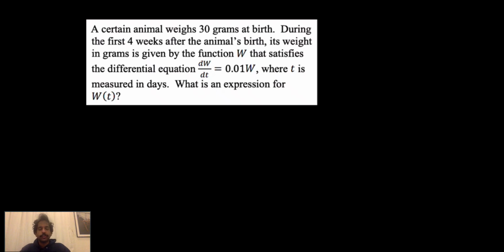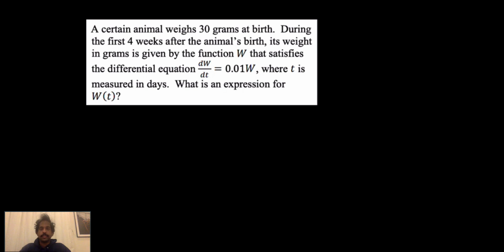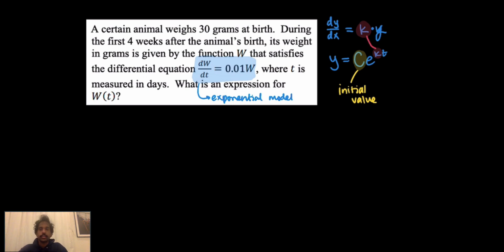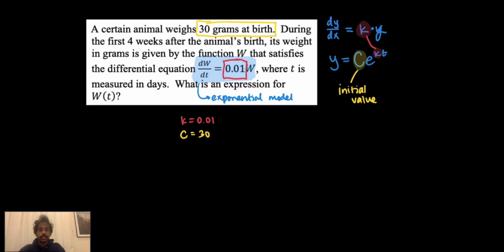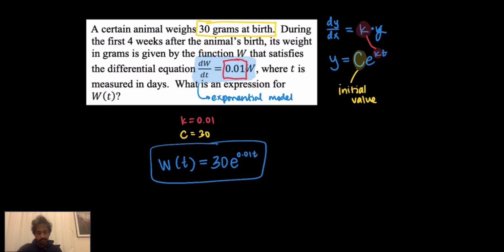APC7.8 Exit Ticket Explanation, Part 2